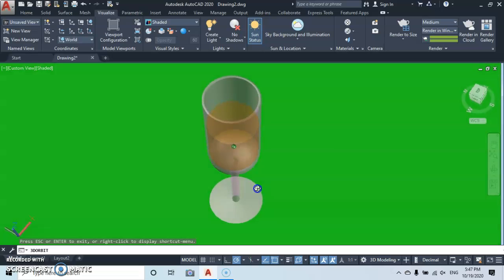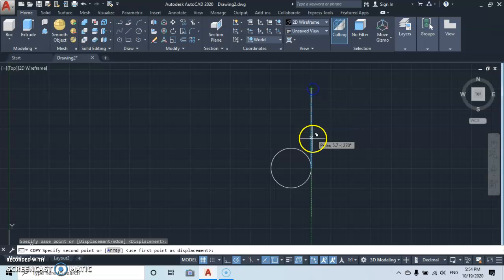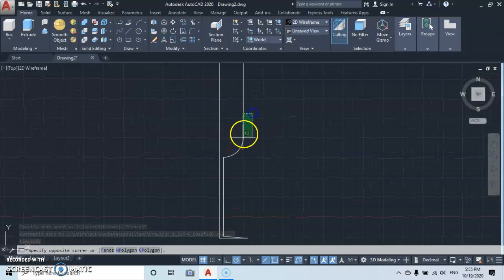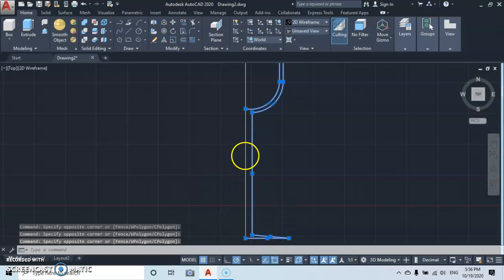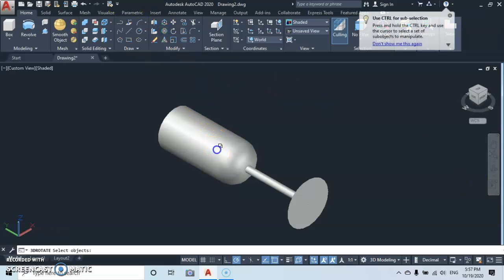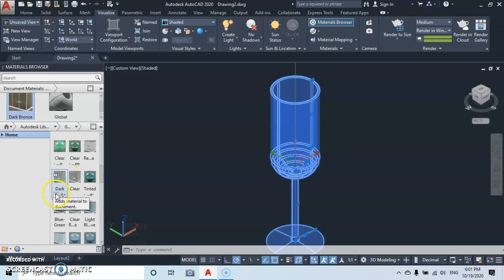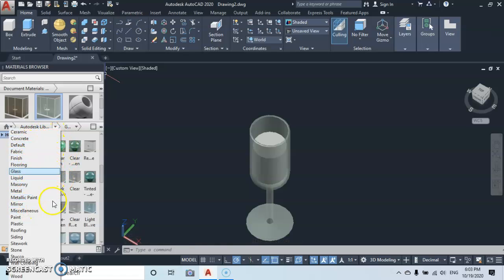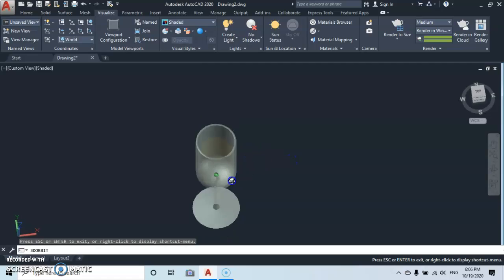How to draw a JUICE GLASS. 3D Modeling, AutoCAD 2020.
This drawing is a juice glass, it contains juice inside.